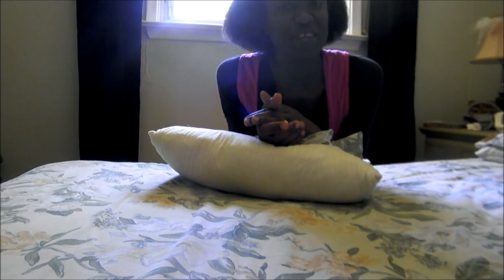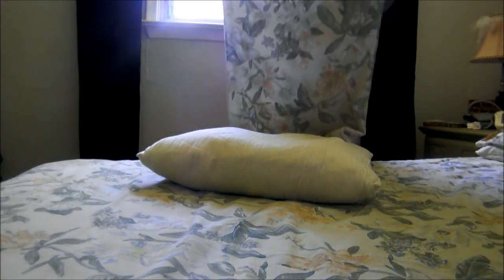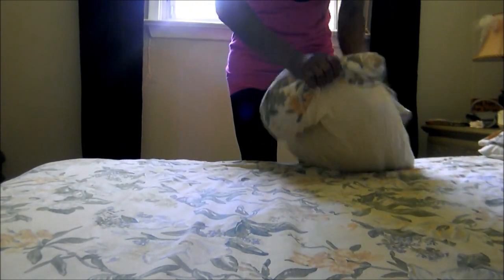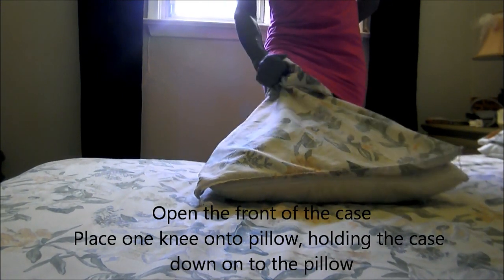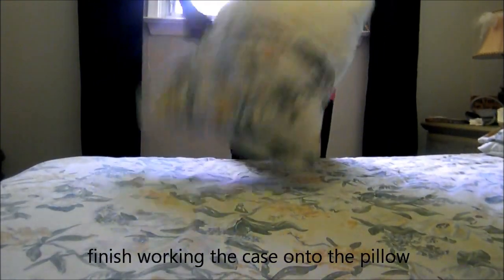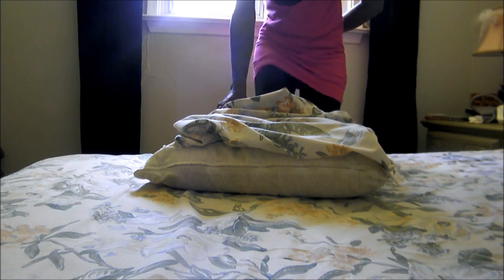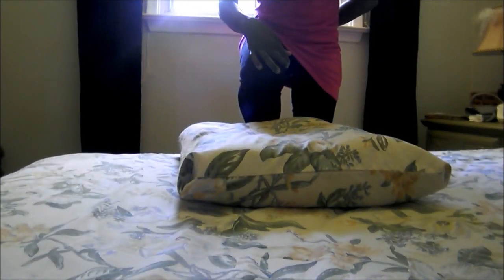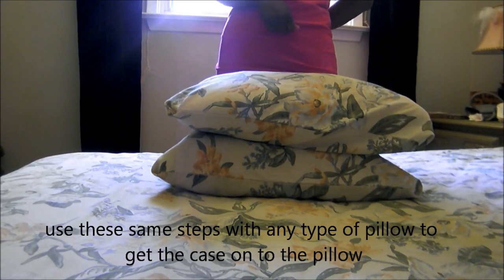Putting on A Pillow Case with Only One Hand - Valrine Vernon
A follow up tutorial by Valrine Vernon, showing a quick and easy way to get the pillow case on to a pillow if an individual has only one hand.
This video was inspired by one of my viewers who watched the initial video and wanted to know what he would do if he had only one hand.